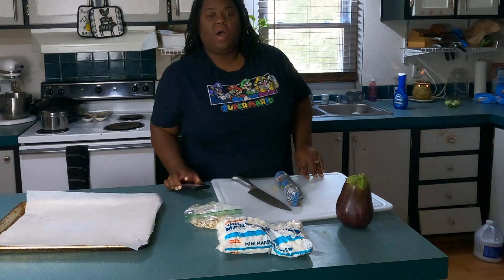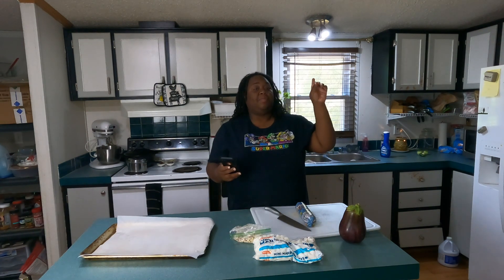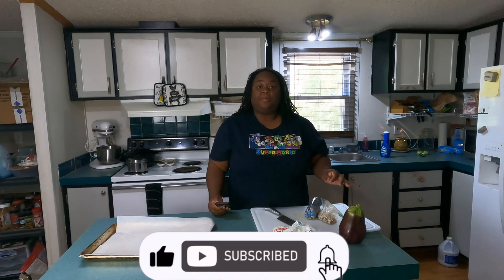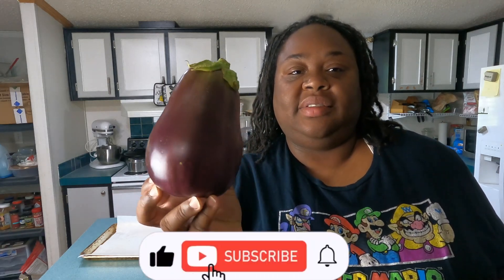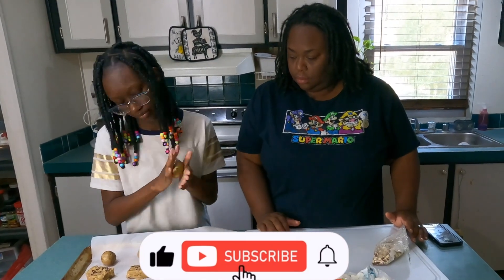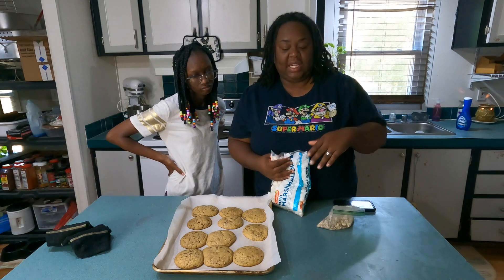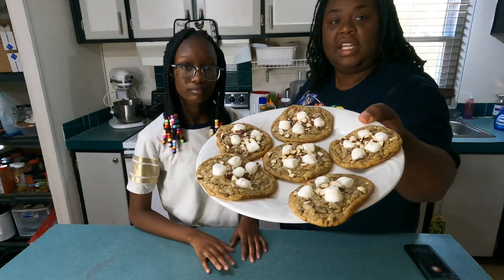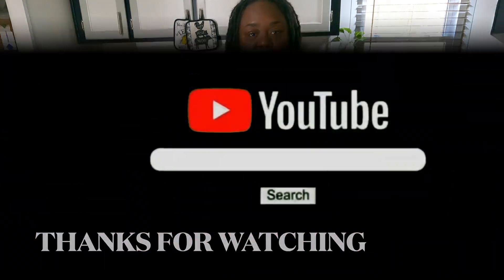Sumtimz U Feel Like Nut Challenge | Rocky Road Cookies | Collab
In today's video Renee and I are making cookies. I hope each and everyone of you enjoy this video and have a great day.

About Me.
My name is Emeka I have been married for 24 years I'm a mom of 4 but a stay home mom to two. I love to share my life with you. And I do cleaning , cooking, hauls and many more.

Fan Mail
Walker Family Tv
1209 S Main St PMB 120